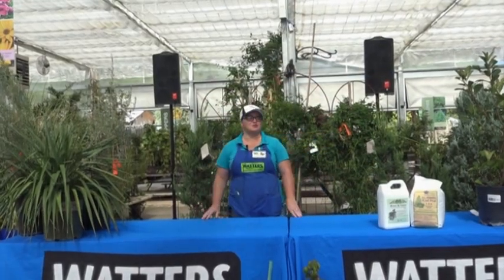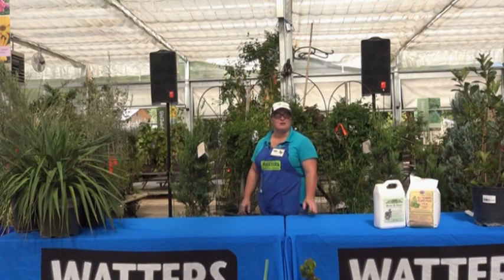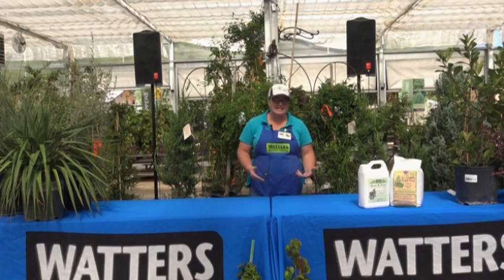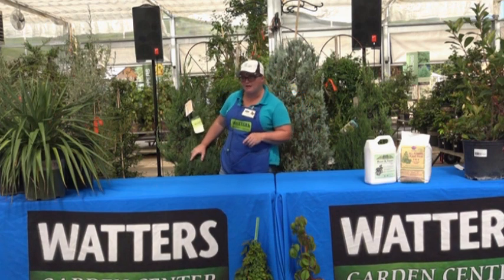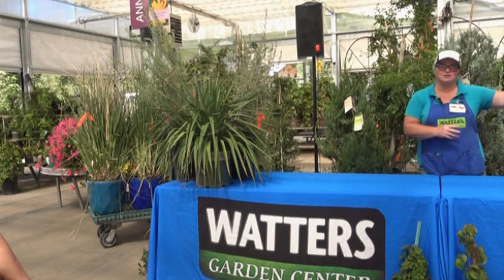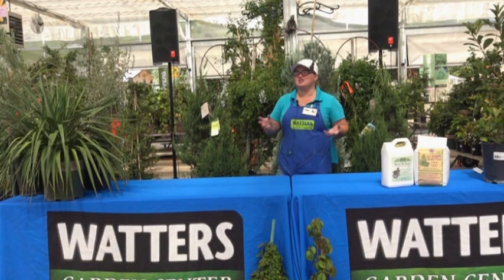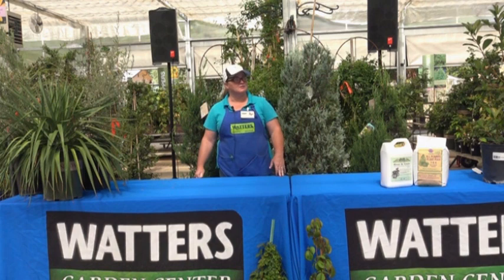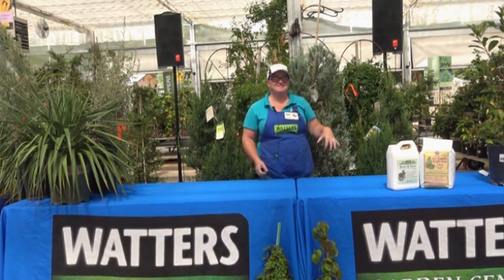Secret Gardens with Hedges & Privacy Screens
Tired of looking at the neighbor's RV? This class shows off the best, fastest growing plants to fill in your privacy screens! You can screen unsightly neighbors, enhance your view, or block pesky traffic and cut noise and light pollution.  Experts will be on hand to help individuals with unique situations.